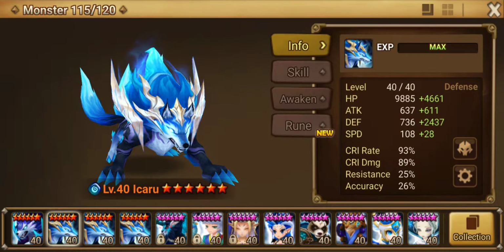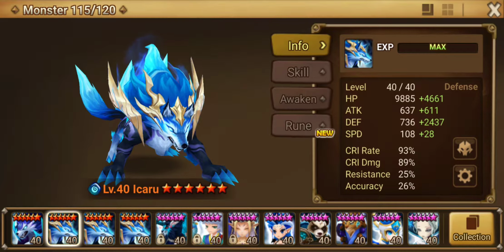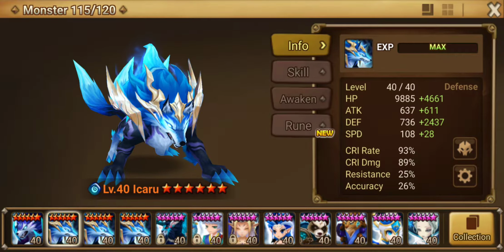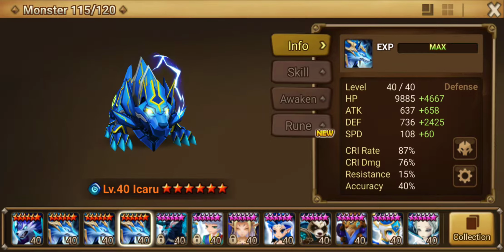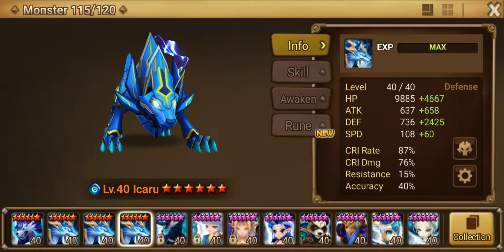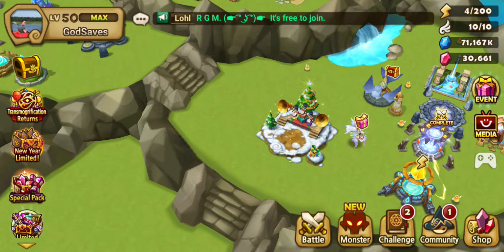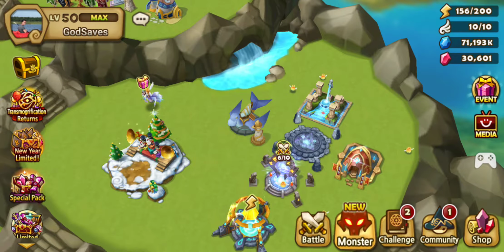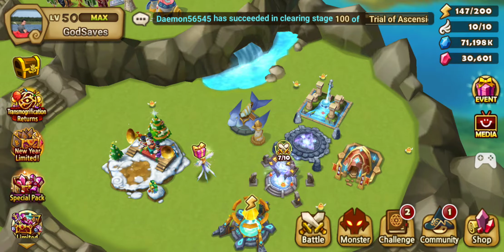DB12 Triple Icaru (average 44-45 seconds)